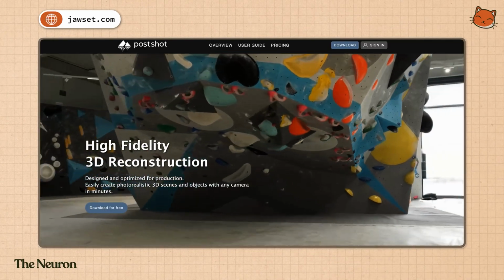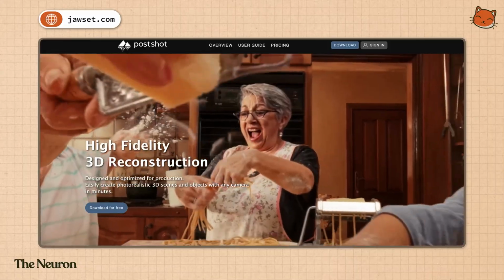AI PC Buyer’s Guide: Specs That Actually Matter (ft. Dell’s Logan Lawler)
What actually makes a computer an “AI PC”? In this episode, Logan Lawler from Dell Technologies cuts through the hype to explain the specs that truly matter, including CPUs, GPUs, memory, and NPUs.

Whether you’re a developer, researcher, or AI enthusiast, this guide will help you choose the right hardware for machine learning, deep learning, and local AI without wasting money on marketing fluff.

This episode is made possible by our gold sponsor, Wispr Flow

➤ CHAPTERS
0:00 - What Actually Makes a Computer an AI PC?
0:26 - Meet Logan Lawler from Dell Technologies
4:11 - NPU vs. GPU Explained: The Chip Nobody Understands
6:12 - A Message from our sponsor WisprFlow
7:45 - The true benefit of local AI vs Cloud
19:14 - The VRAM Reality Check: Why Hardware is Catching Up
23:09 - Build vs. Buy: Should You Train Your Own Model?
30:06 - A Message from Our Sponsor WarpDev
31:01 - The Biggest Risk of Buying a New Computer
40:52 - Practical Local AI: Transcribing a Podcast in 15 Seconds
43:09 - Mind-Blowing AI: Turning Wedding Photos into 3D Memories
47:25 - How to Run Local LLMs with LM Studio
50:25 - Apocalypse Prepping: Running Wikipedia Offline
1:07:56 - Logan's Personal AI Stack via OneTrainer and PostShot
1:12:43 - The 3-Year Outlook for AI Hardware
1:20:21 - Final Thoughts and Where to Start

Thanks again to our silver sponsor for this video, Warp Dev